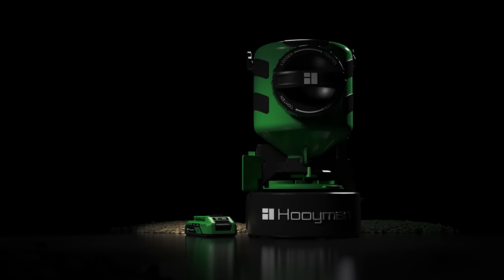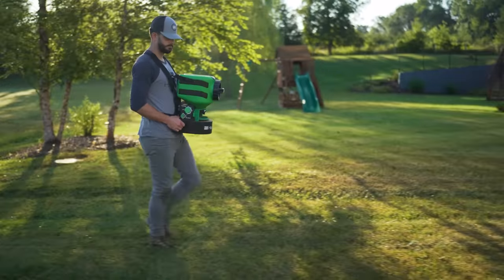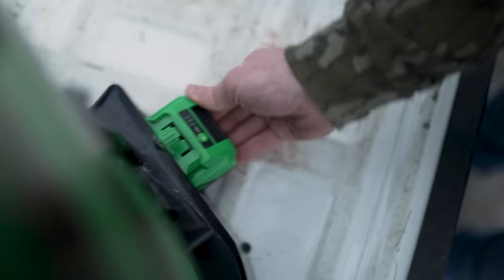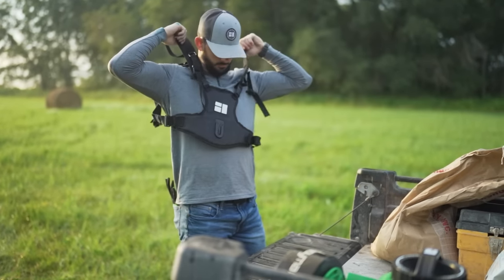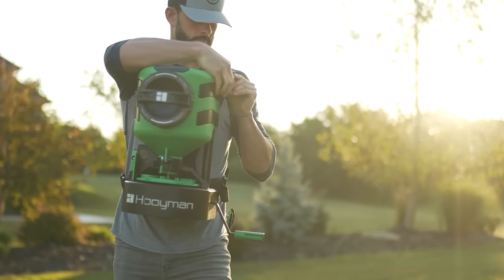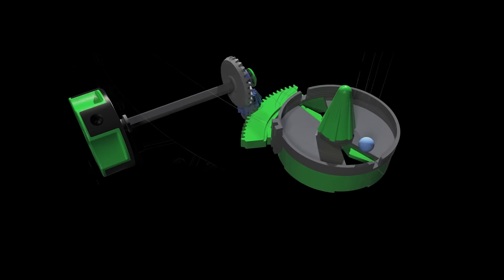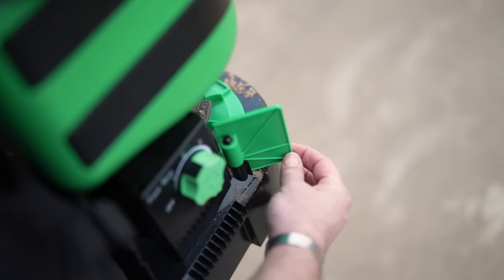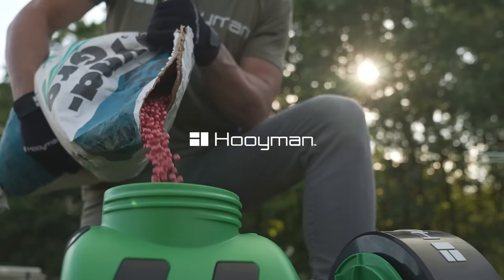Hooyman Spreaders | Launch Film